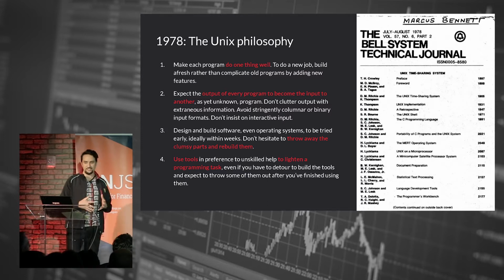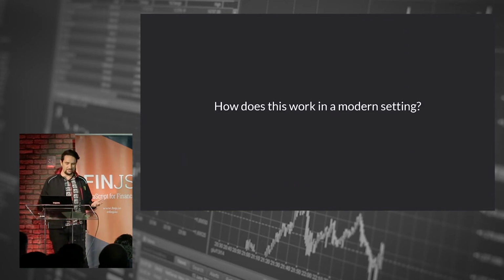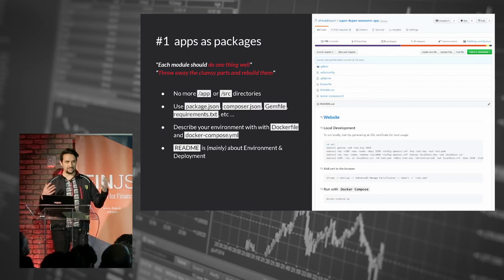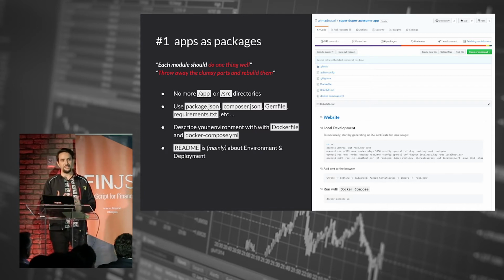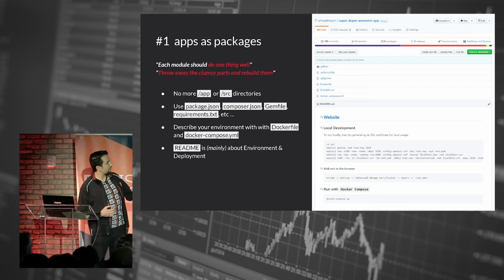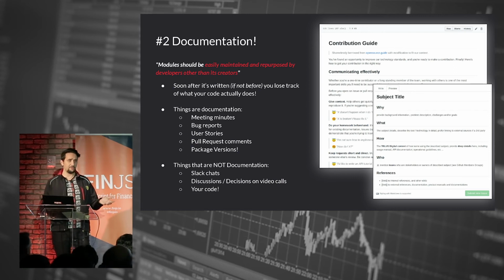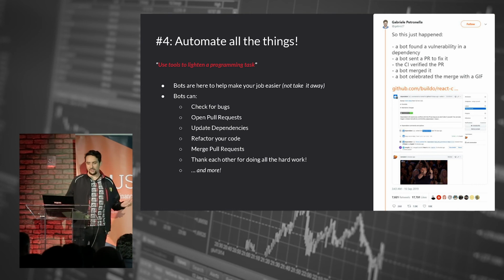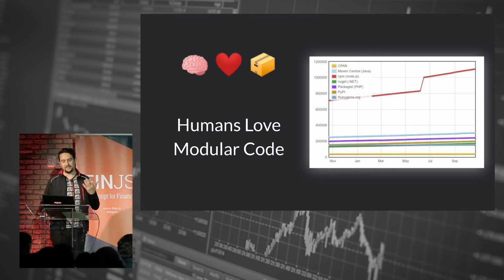npm Inc., Modern Patterns in Modular Software Architectures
Ahmad Nassri, CTO